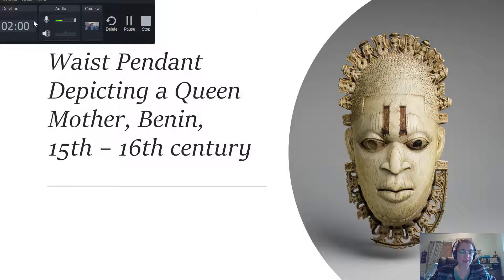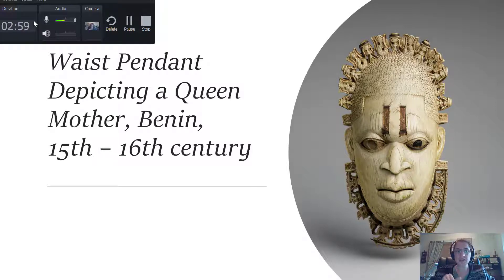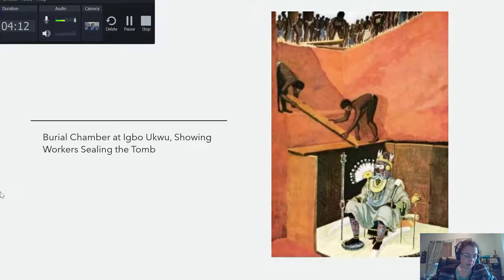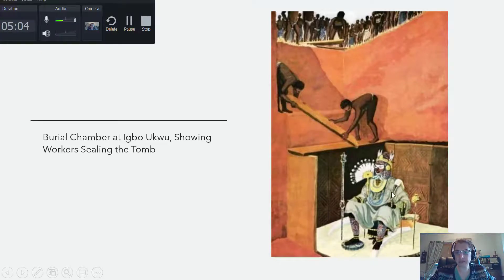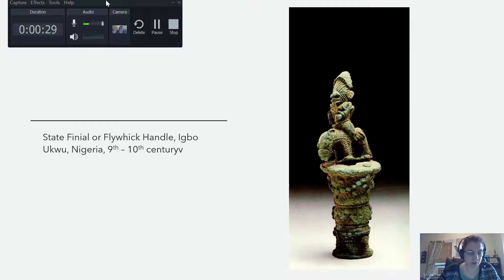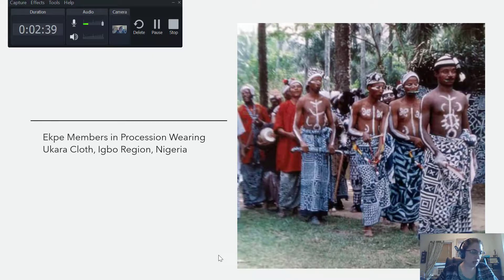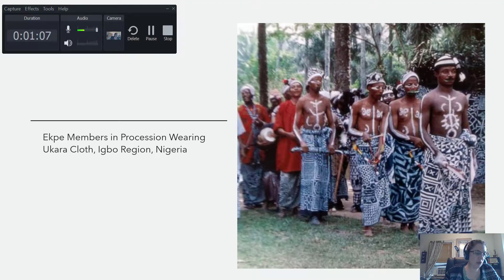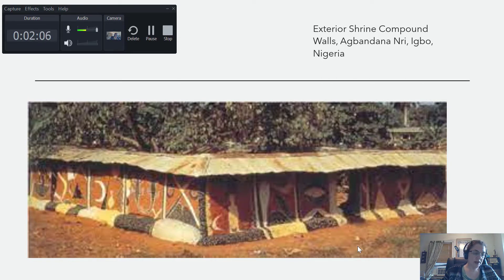African art, The Lower Niger, part 3